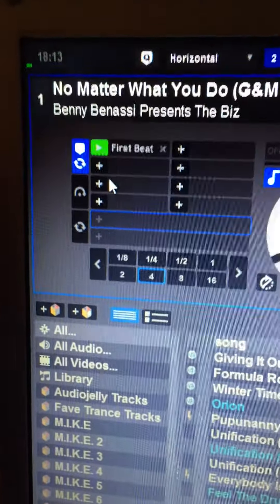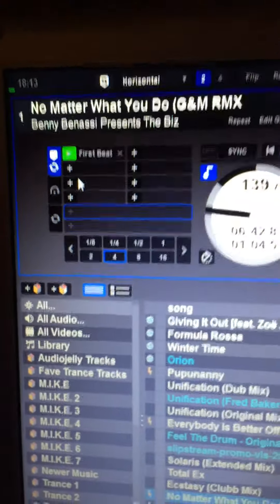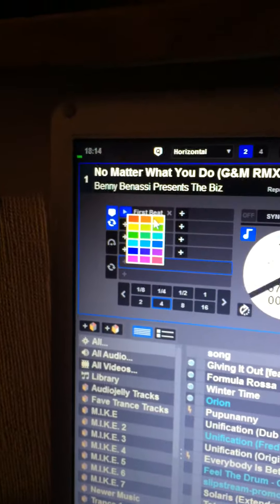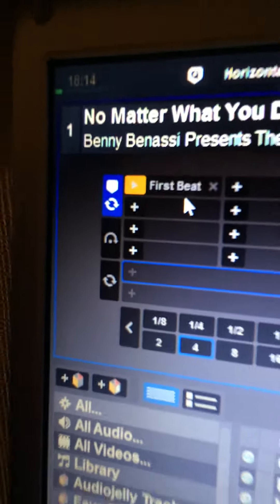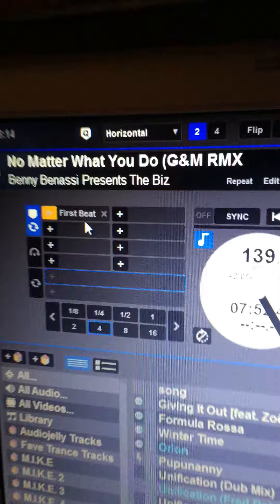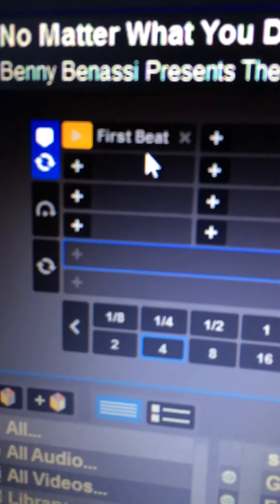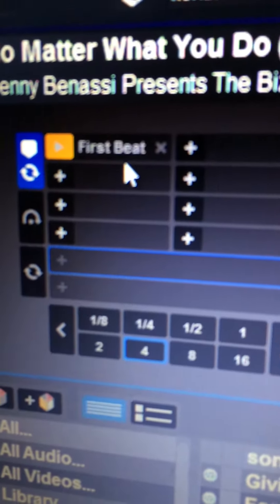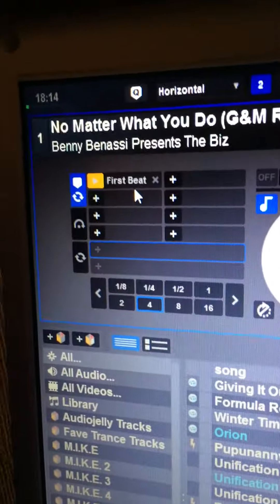Pioneer DDJ-SX2 Serato Changing Cue Point Colour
The Serato instruction manual gives the wrong information on how to change cue point colour. This is a quick video I made for a mate to show him how to change cue point colour in Serato and using Pioneer DDJ-SX2 hardware.